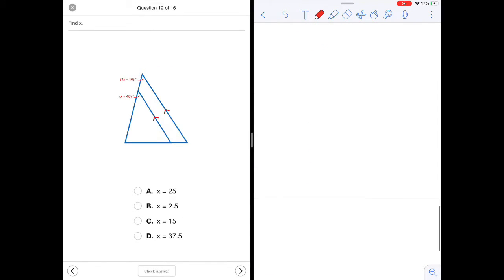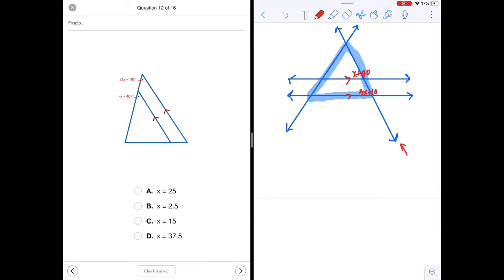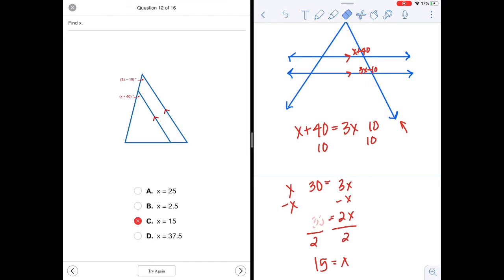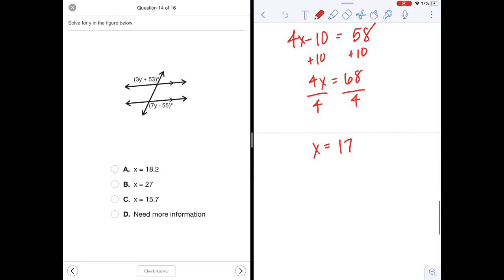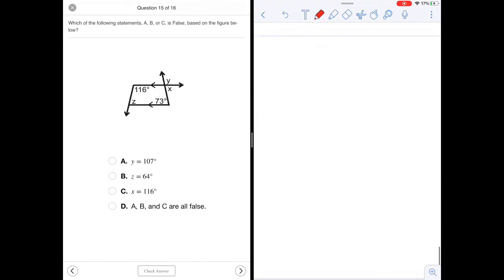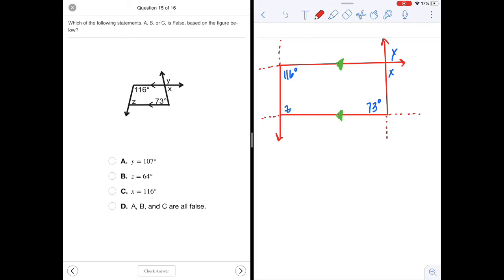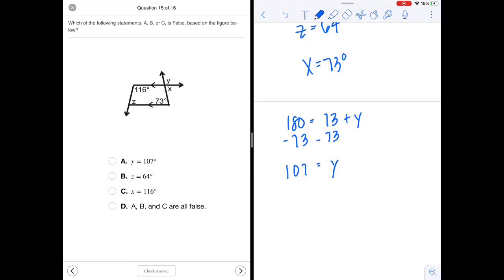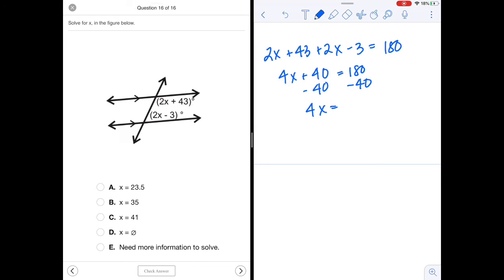Geometry Lesson 3.2 Part 2